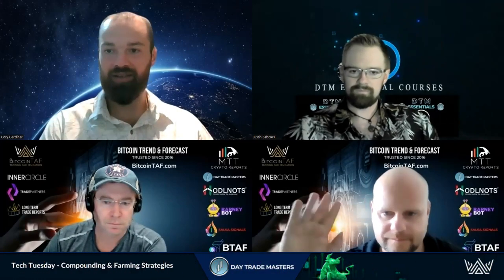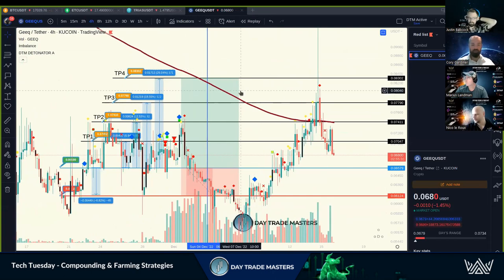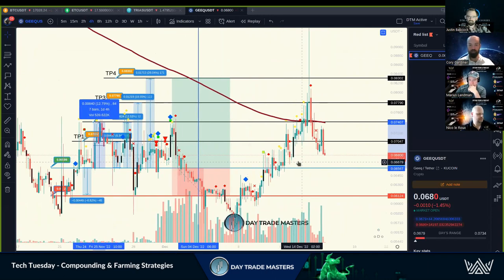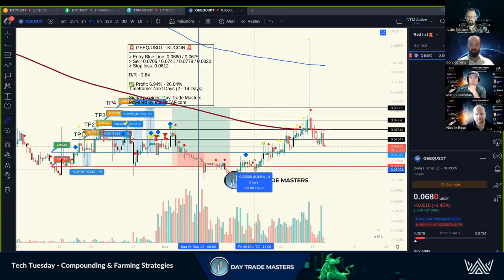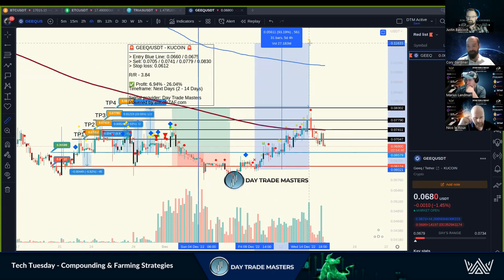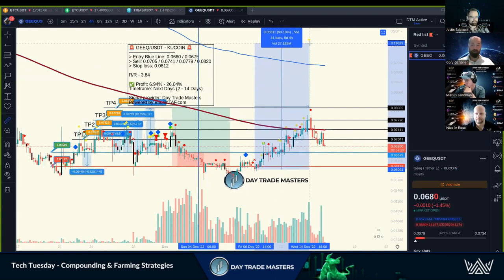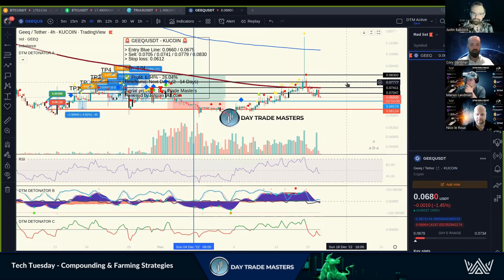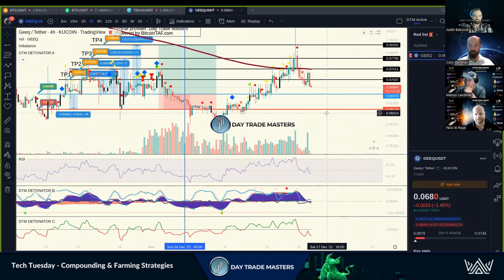Training Tuesday - Compounding & Farming Strategies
Looking to make some shorter term Gains and Accelerate your Profitability?
From Trade Setups, Certified Courses, Market Updates and Continuous Education, DTM has you Covered.